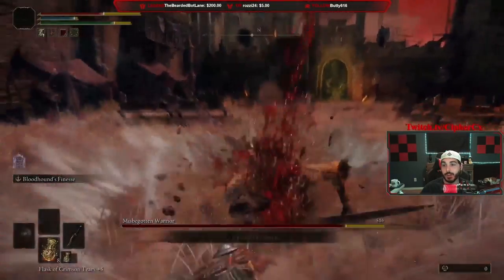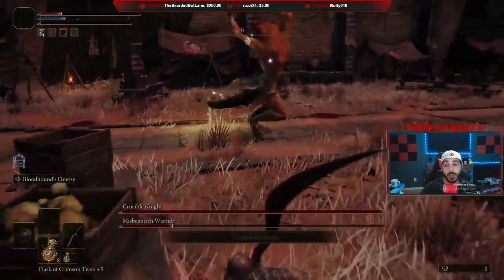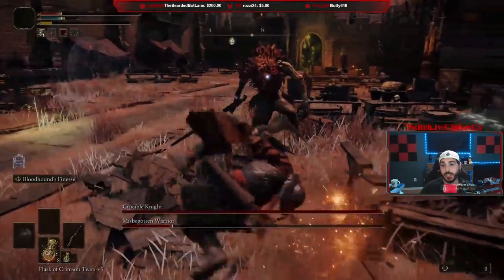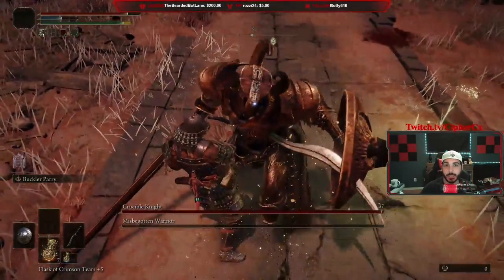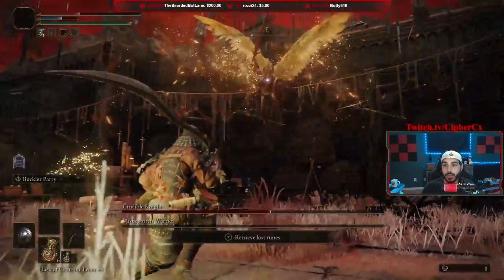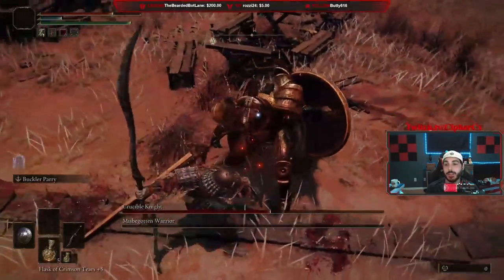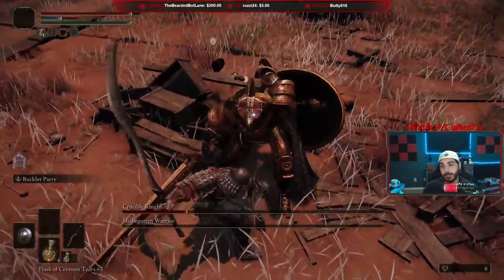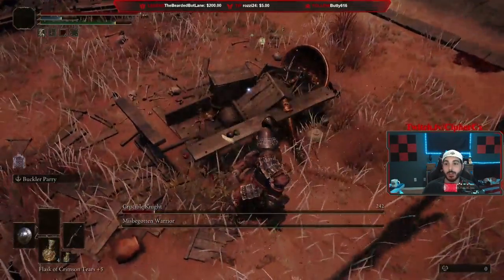Elden Ring Guides - Misbegotten Warrior and Crucible Knight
This video is a walkthrough of how to win against the Misbegotten Warrior and Crucible Knight

If you enjoyed the video go check me out on some of my other socials!

CipherCx on YouTube
Twitch.tv/CipherCx
Tiktok.com/CipherCxTTV

I am Live almost everynight 10pm-2am Eastern Time!

Looking forward to hearing your feedback and reading your comments!